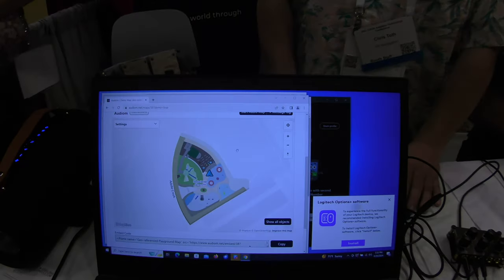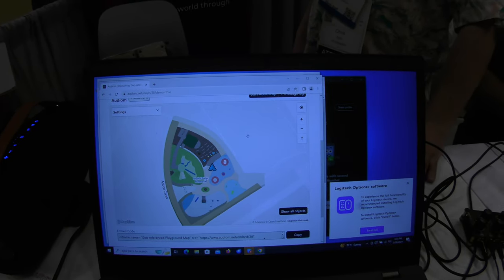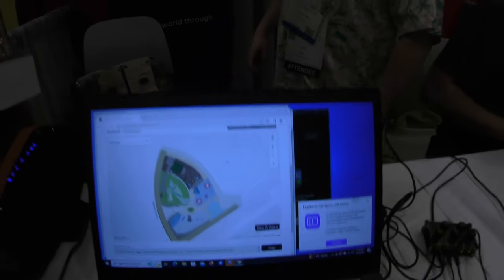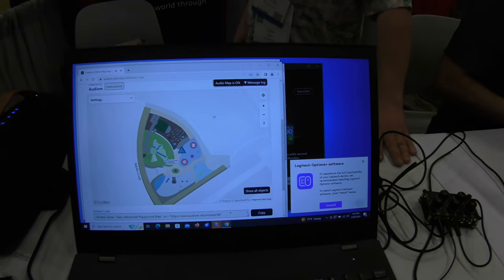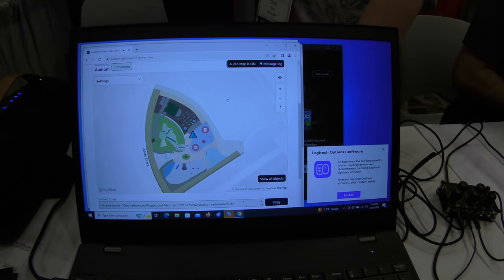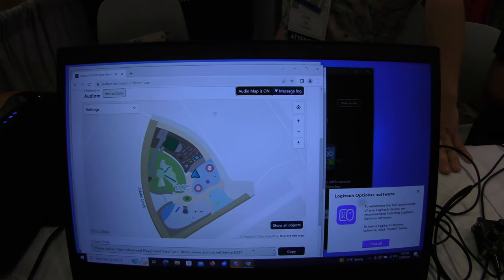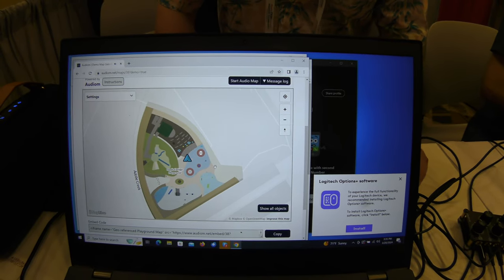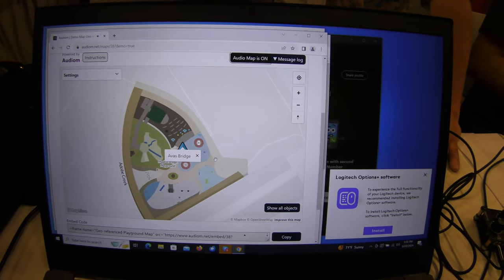CSUN 2024: XR Navigation Audiom Inclusive Digital Map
Allison Sheridan interviews Chris Toth, CTO and Co-Founder of XR Navigation. His company provides the Audiom digital map service that is accessible to people who are blind or visually impaired.

Audiom pulls GeoJSON map data from standard digital maps and renders the information into 3D audio. This audio can be used to navigate to a desired destination or explore the map's covered area with audio feedback cues. Audiom use cases include digital maps for university campuses, corporate campuses, and healthcare facilities.

Audiom maps are fully WCAG section 508, 504, and ADA-compliant. They give blind and sighted users the freedom to equally access geographic relationships inherent to a map.

The interview setting is the CSUN Assistive Tech Conference show floor at the Marriott Hotel in Anaheim, CA.